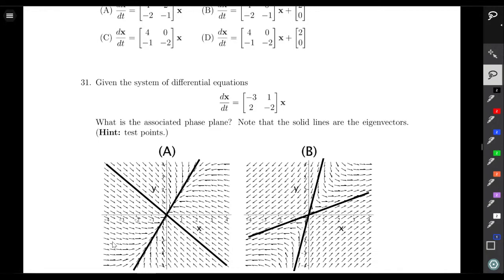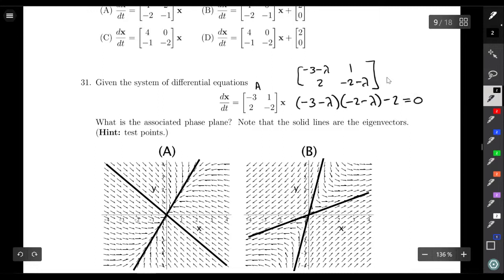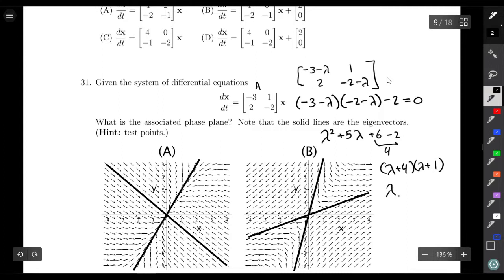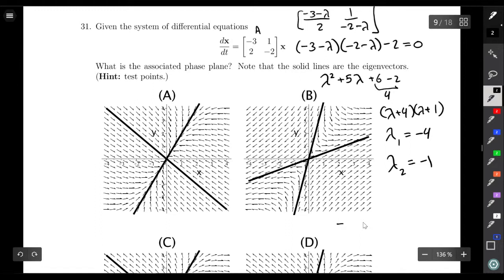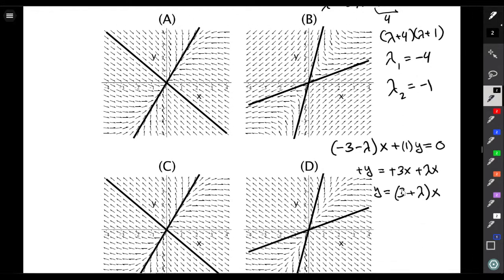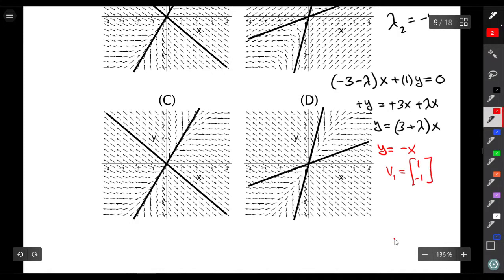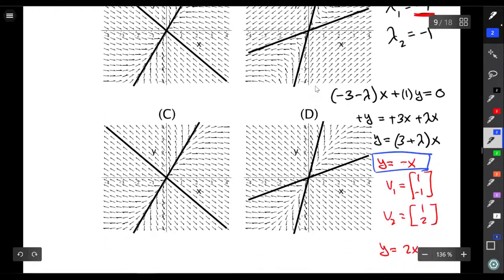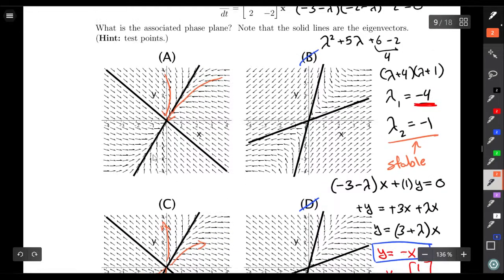matching the matrix to its graph